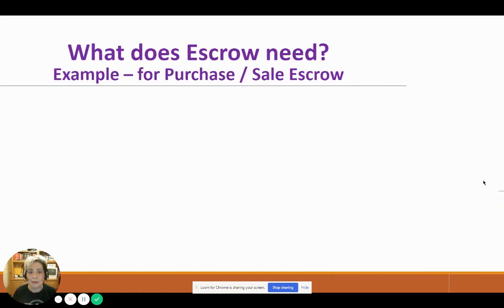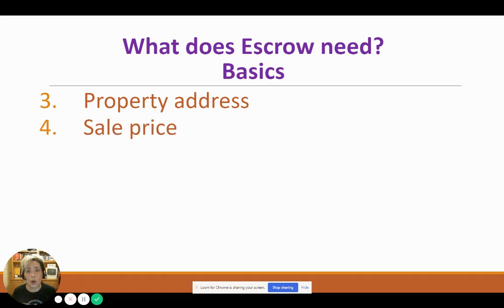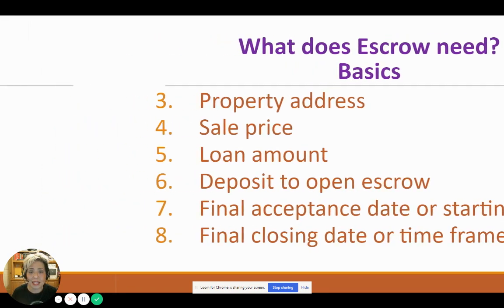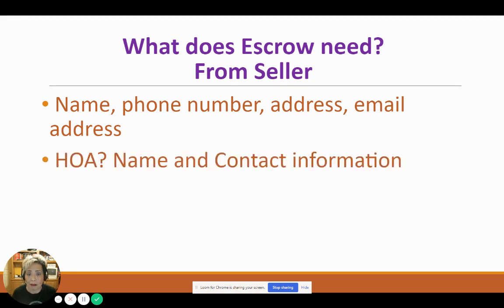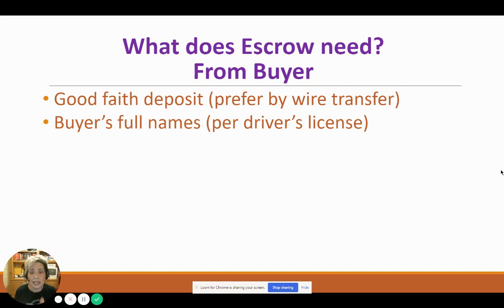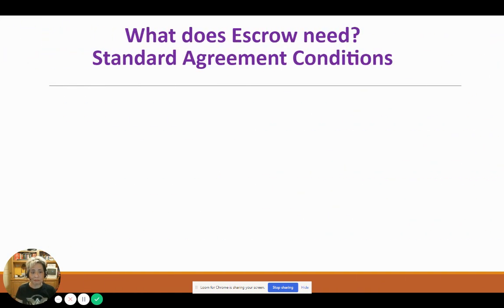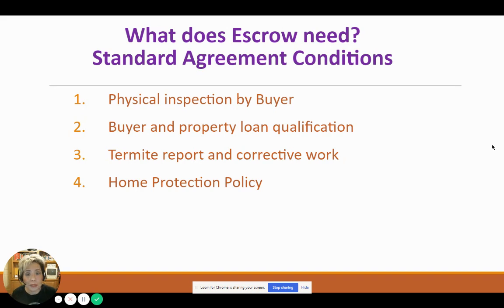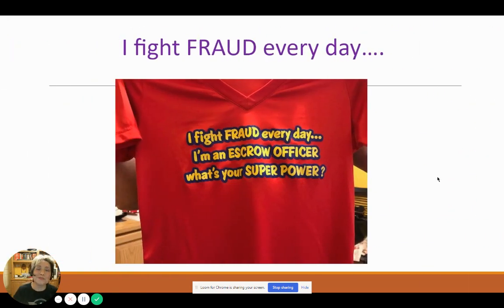Video #2 - Opening an Escrow? What is needed?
Ready to start that purchase/sale transaction? Are you ready to OPEN ESCROW? What is needed ? A real estate contract? A good faith deposit? Maybe the correct property address? Maybe the correct buyer’s name? How about the sales price and loan amount? Obvious information? You would think! Here are 13 categories of what basic information is needed in order to start it up right.

The Art of Escrow Book on Amazon